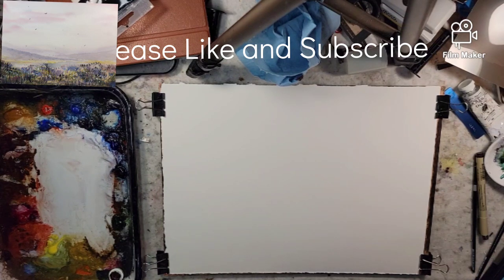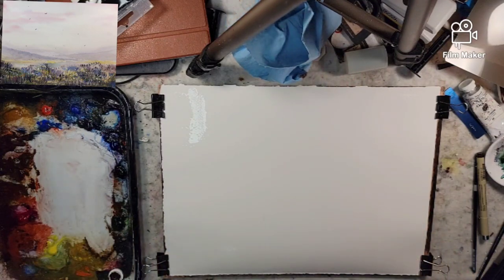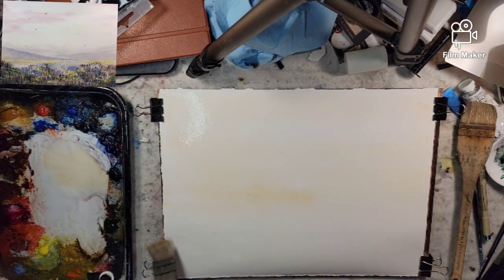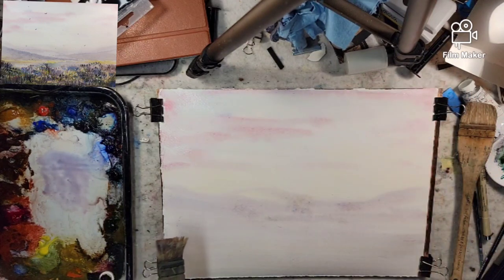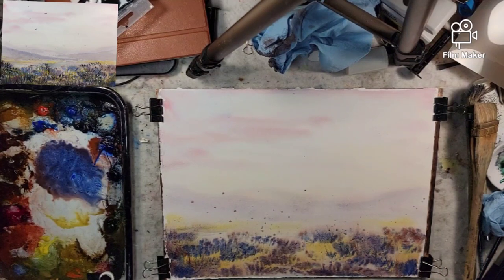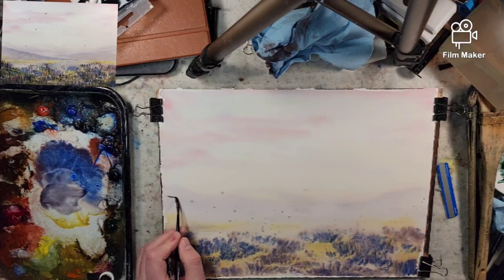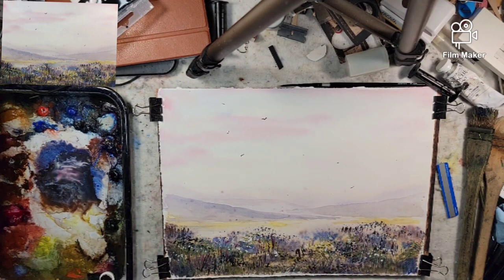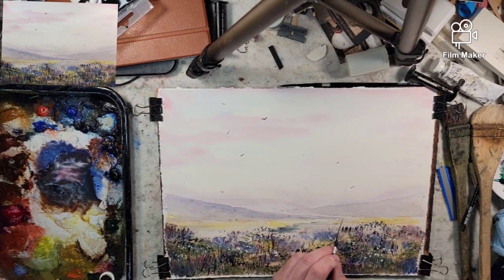507) Watercolor Landscape Tutorial/ Experiment: All the different ways to paint foreground flowers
This painting concept was asked for by Ms Anne, Thank you!